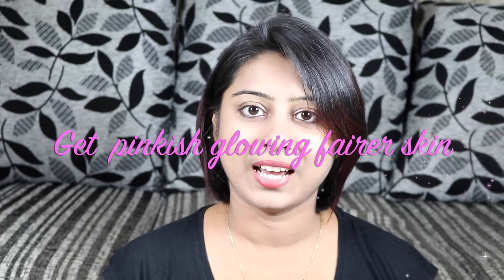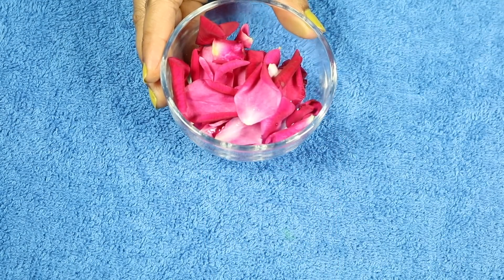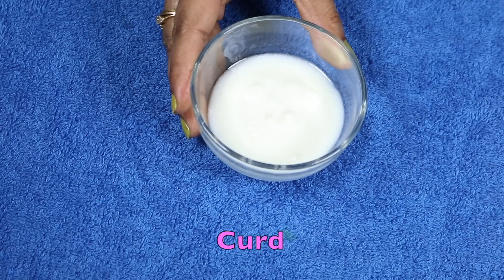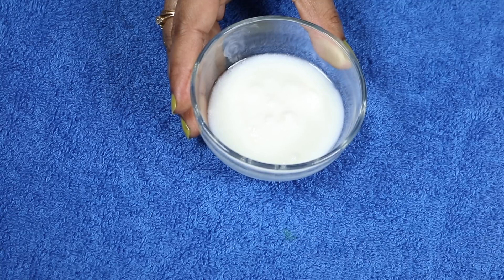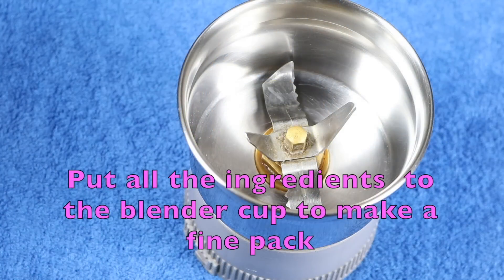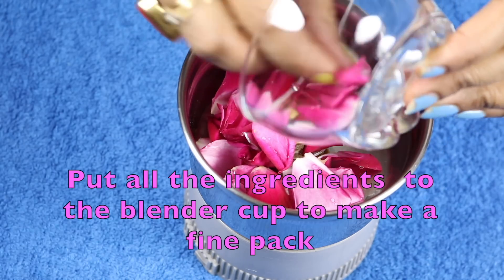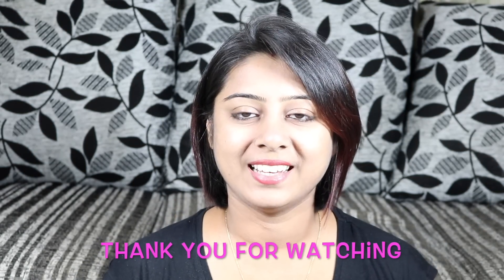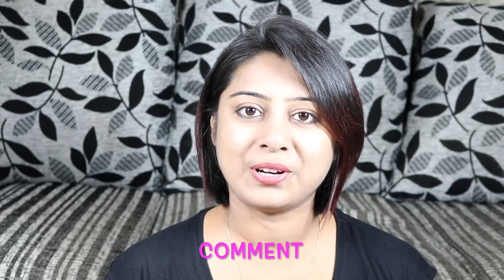Secret Remedy || Rose Petal Face Mask to get Pinkish White Fair Skin at Home || DIY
Hi Everyone,
Learn how to get pinkish white glowing fairer skin at home. This is 100% natural face mask.
If you use this regularly then you will get pinkish glowing fairer skin. I hope this remedy will help you a lot.

1. Rose petal
2. Curd
Gram flour/Besan

Mix all the ingredients together and blend to get a fine pack.
Apply on your face and leave it for 30 minutes or until it gets nicely dried.
Wash off with cold water.

This video is based on the home remedies learned over the period from different local sources & internet and is not a medically approved medicine. If you feel any side effect or allergy then please stop immediately.

thanks to them.